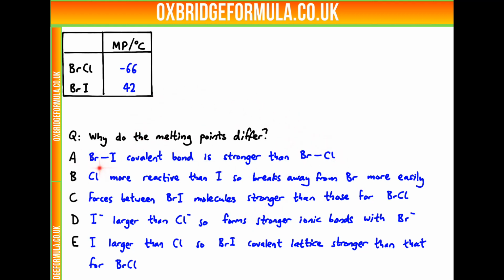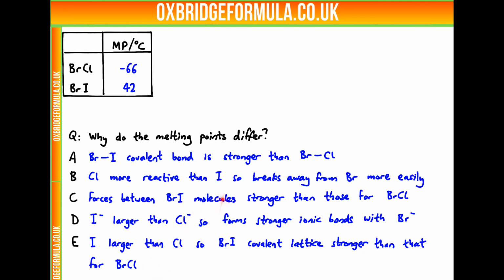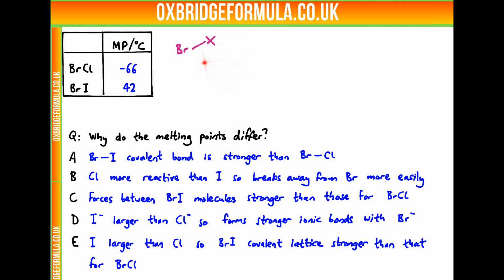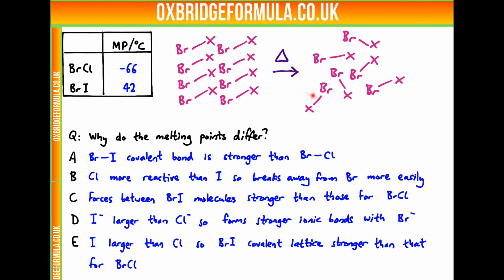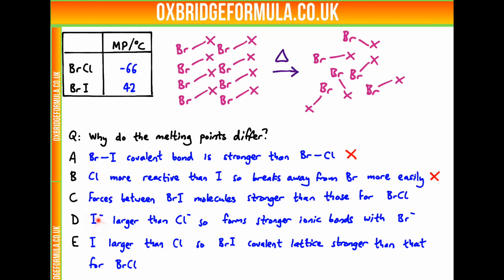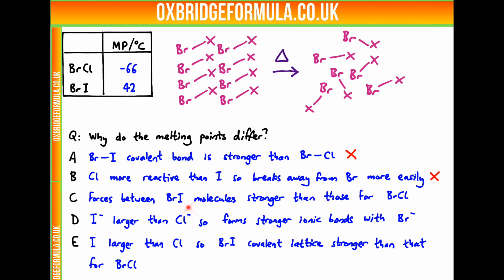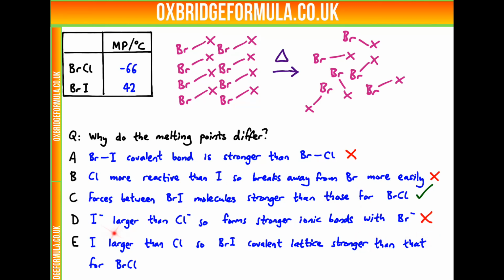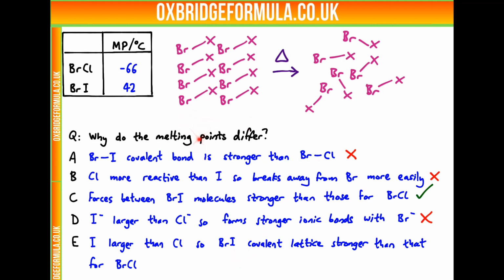BMAT 2020 Sec2 Q22 Chem - BrCl vs BrI.mov